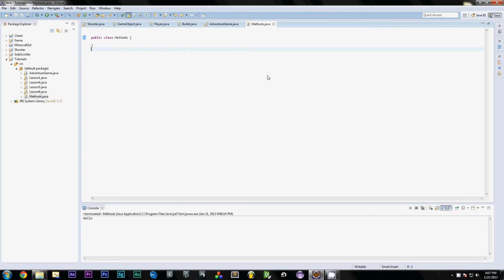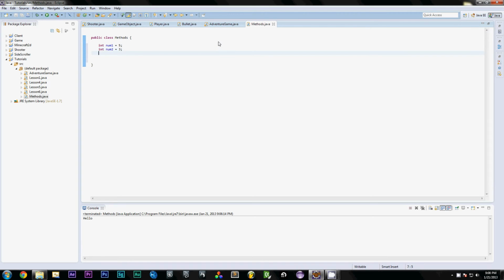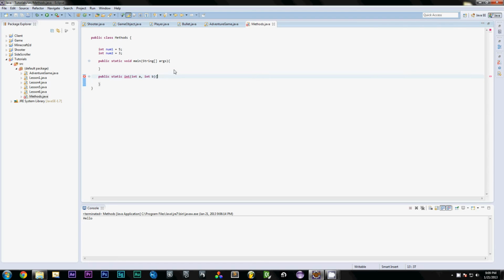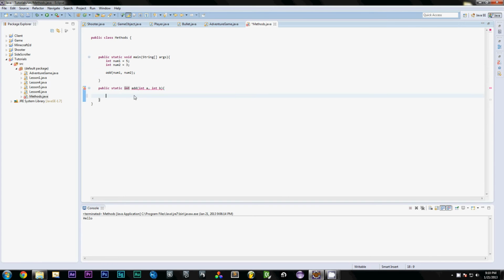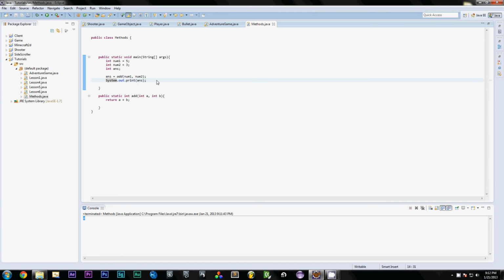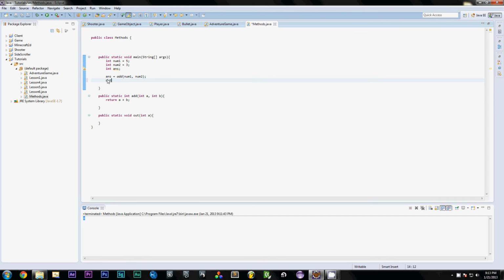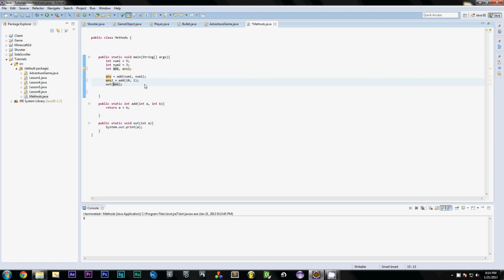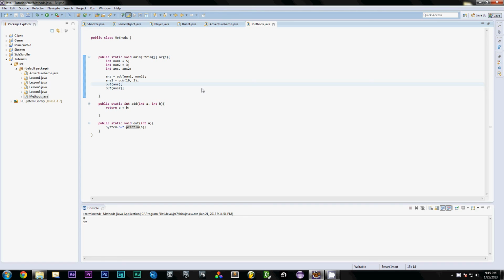Advanced methods in Java - Java Episode 9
In this tutorial I go through and try to give a more comprehensive understanding of how methods work in preparation for more advanced tutorials!